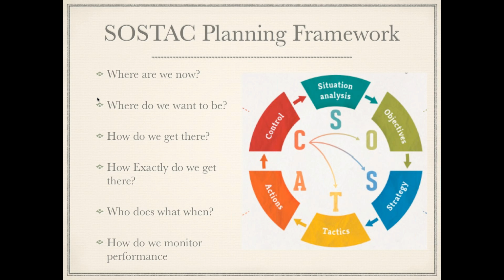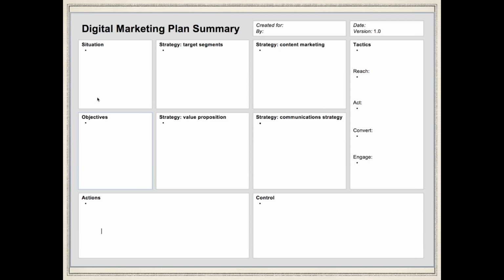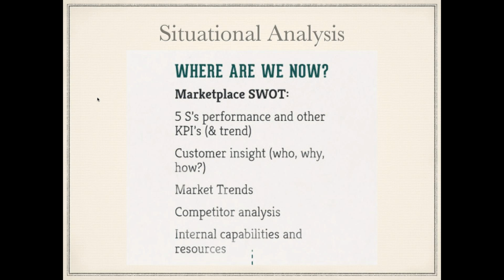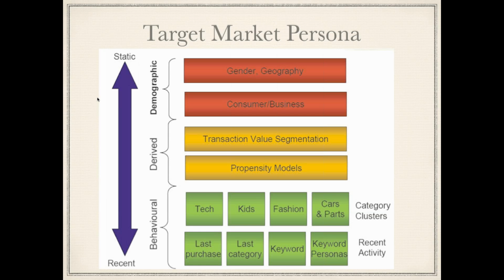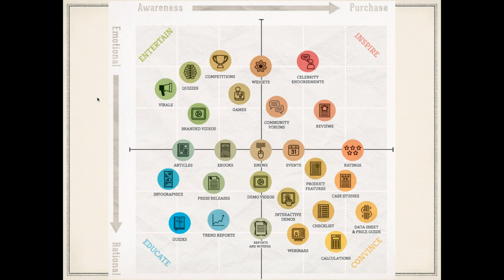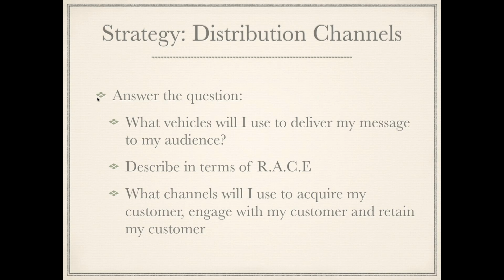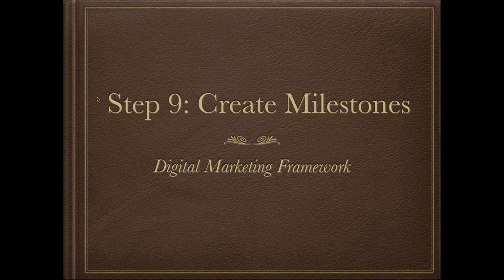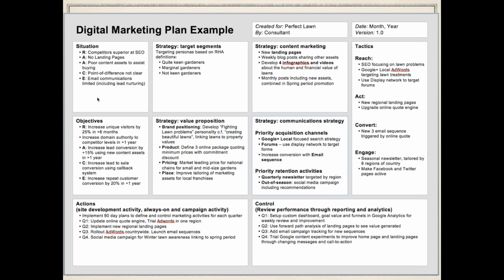Week 3 Digital Marketing Landscape